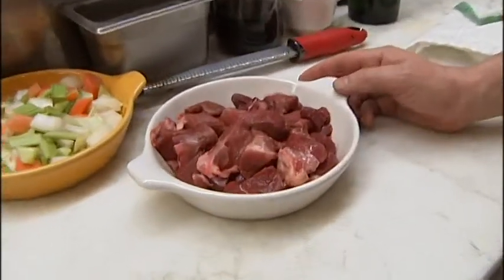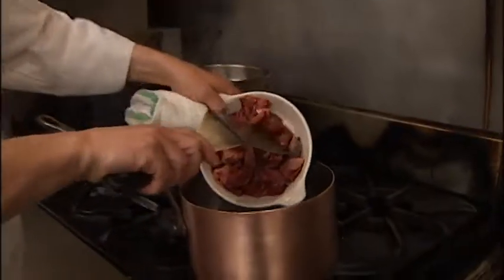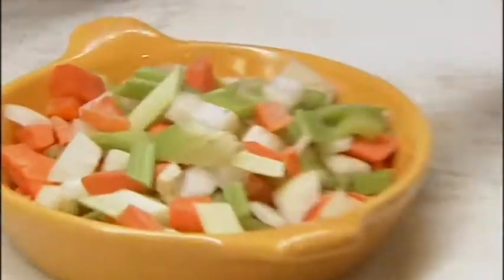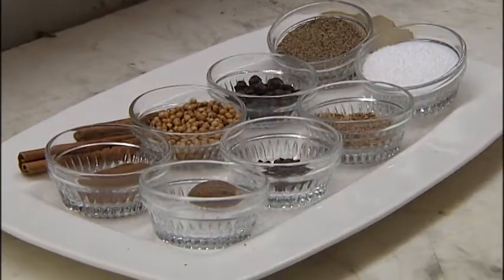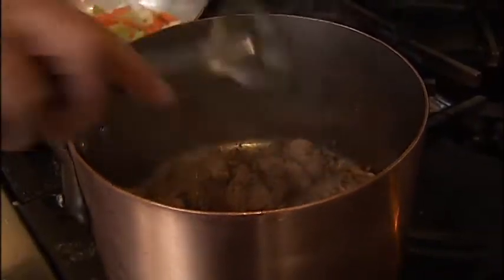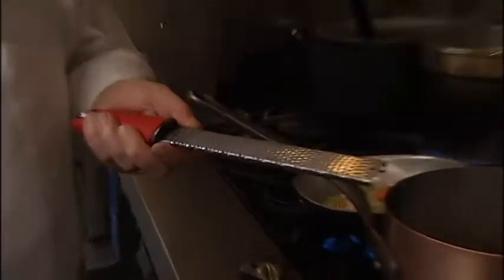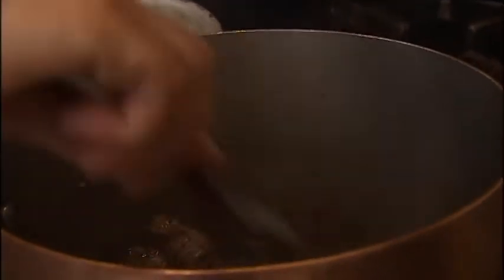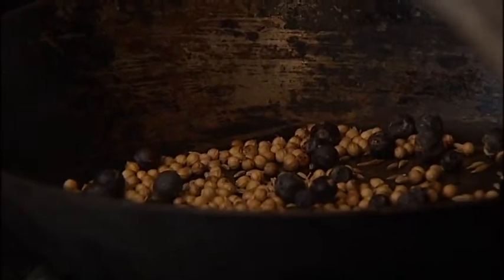Video from University News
Video uploaded from University News : Community News, Photos, Events, Businesses &amp; Deals